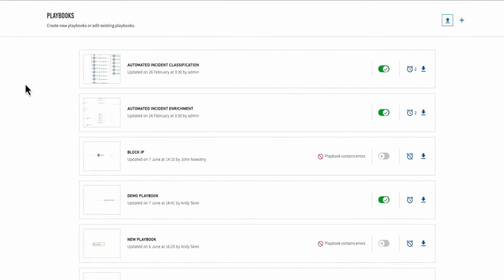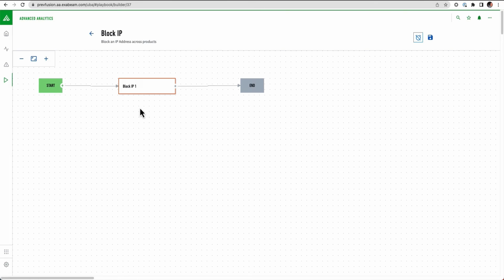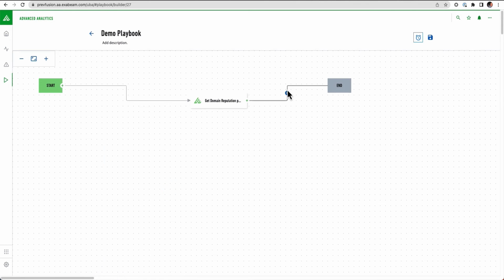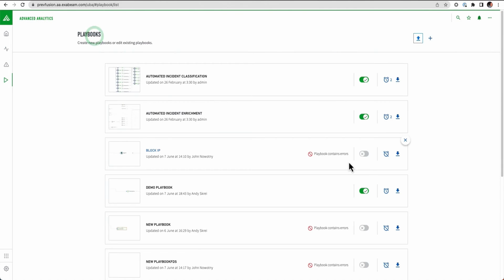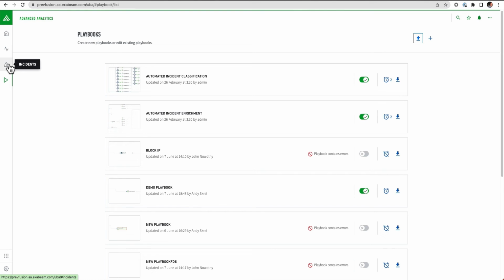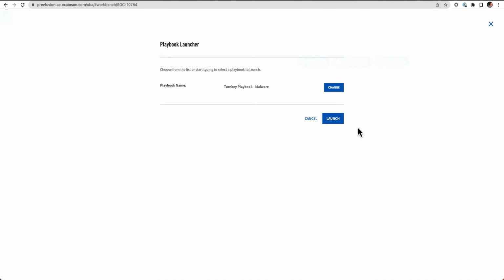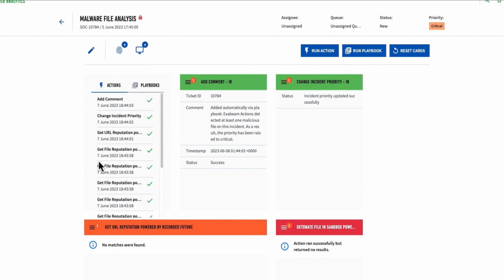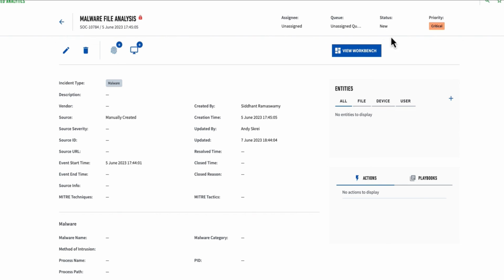Getting Started with Exabeam: How-to Validate SOAR Playbooks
Exabeam has SOAR capabilities that include Incident Response Playbooks so you can automate tasks, neutralize attacks, and mitigate damage. This video demonstrates how to validate playbook logic and actions to ensure their functionality.